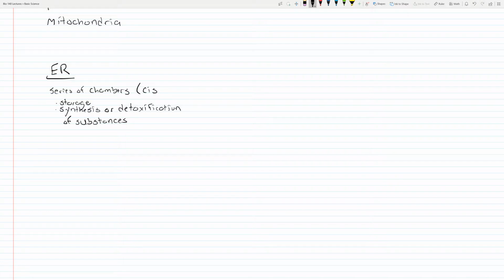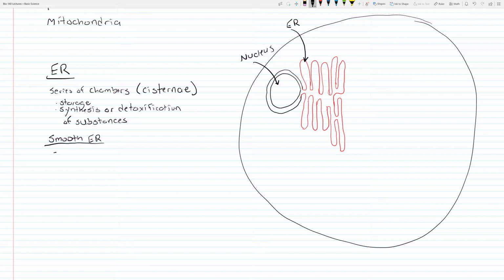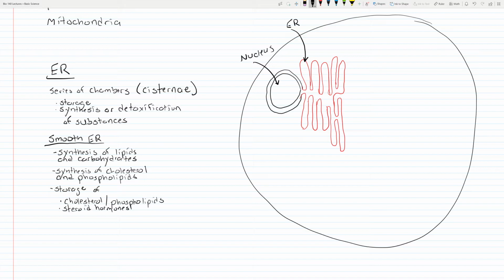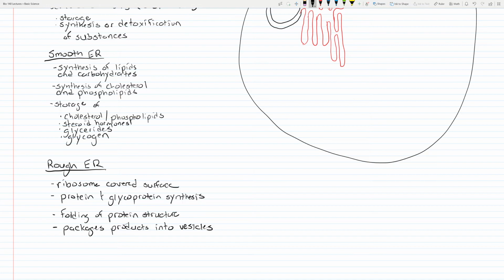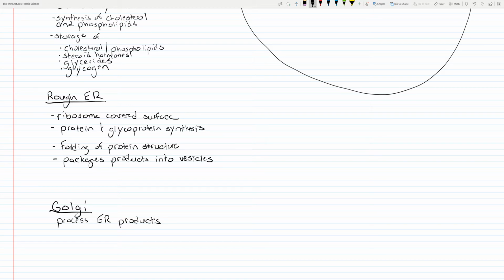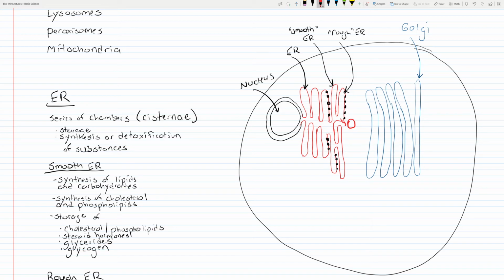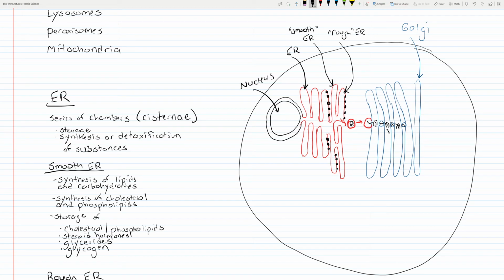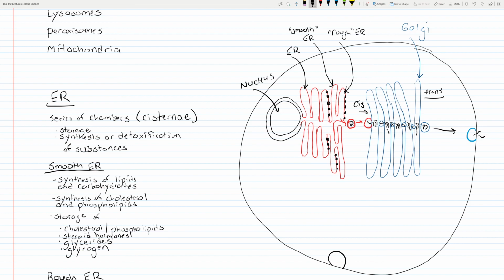The Cell: ER and Golgi